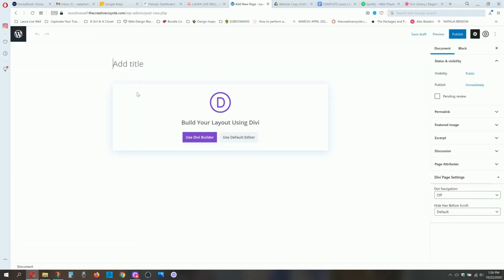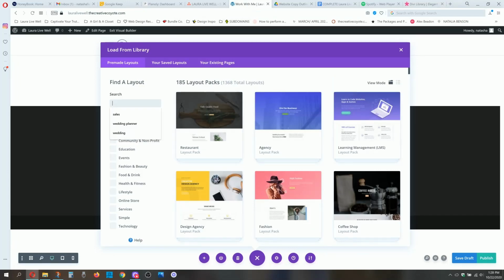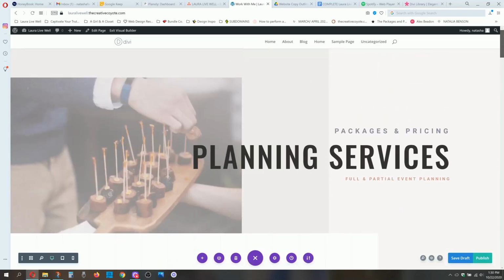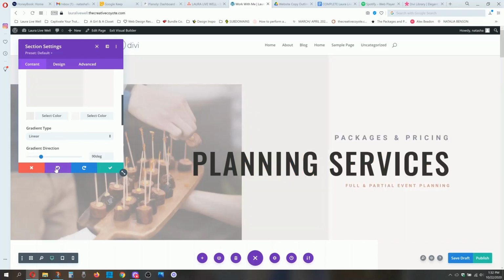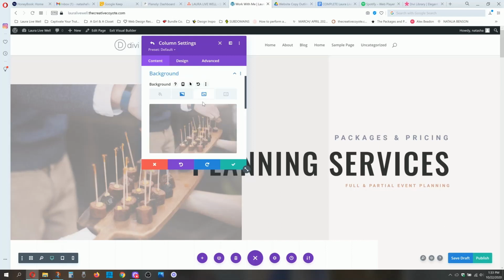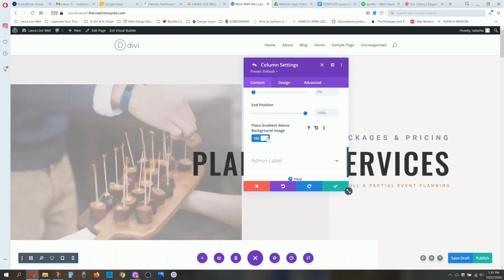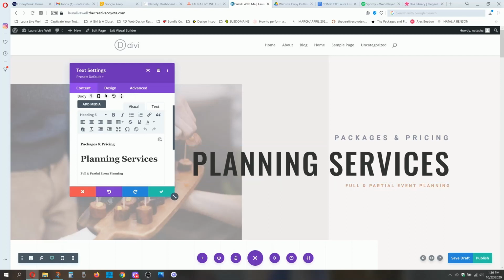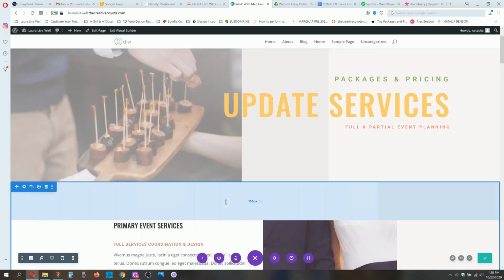How to Use Divi's Pre Made Layouts | Divi Theme Page Builder Website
Learn how to use the amazing pre-made layouts that come with your Elegant Themes Membership!